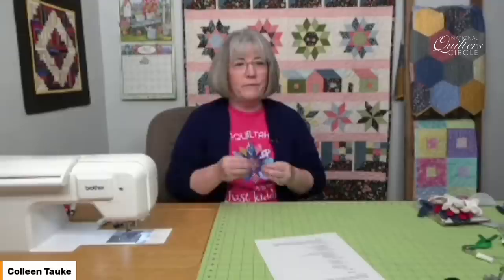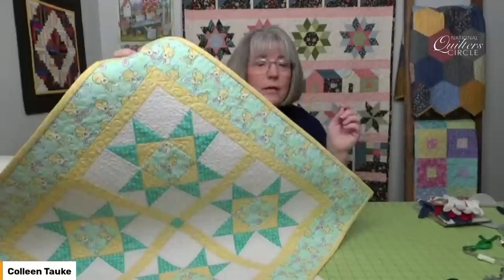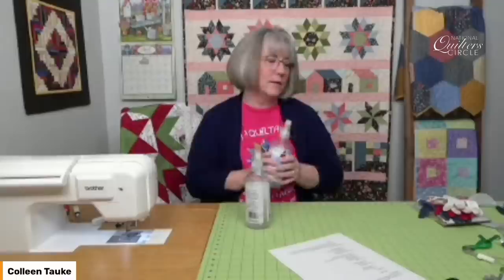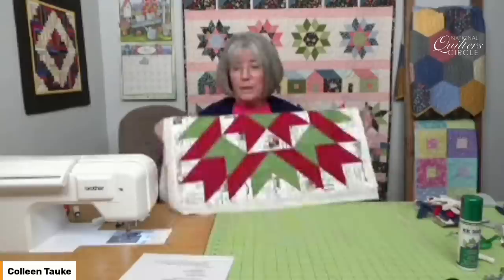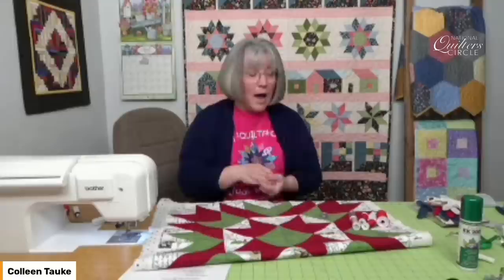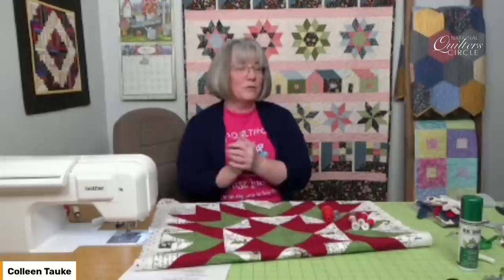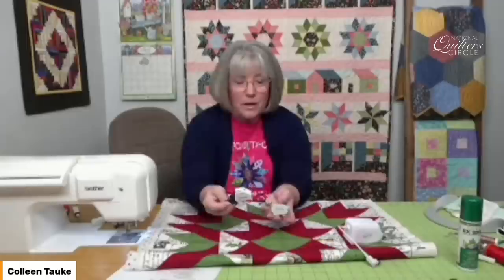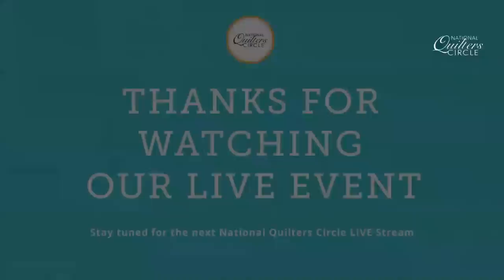Domestic Machine Quilting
Join Colleen Tauke on Tuesday, April 18th at 10:00 am CT for a FREE Live event! Machine quilting on the domestic machine can be a daunting task to master. Join her for a LIVE event where our discussion will be all things "quilting". How do we start, what are things that can make it less stressful for you? Colleen will share things she has found helpful and jump-started her skills. Bring your questions and be a part of the show. She will try to address as many concerns as she can throughout the episode.